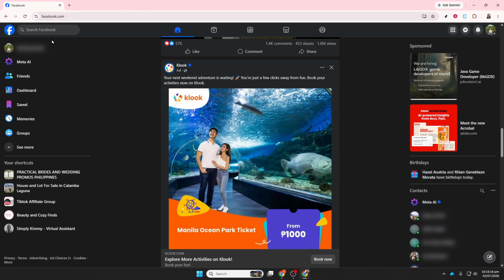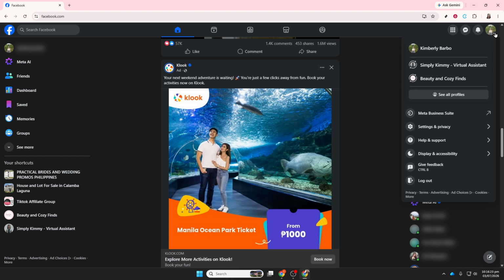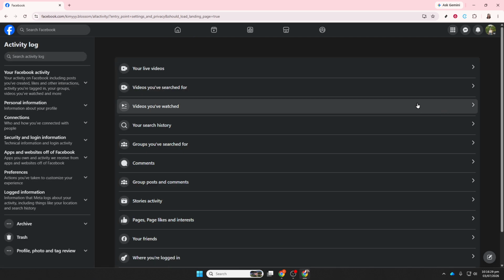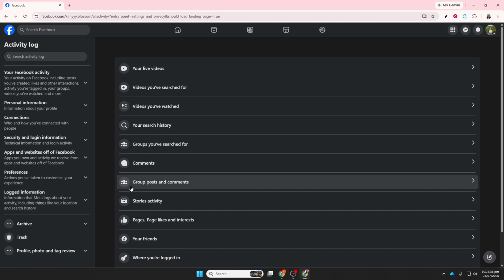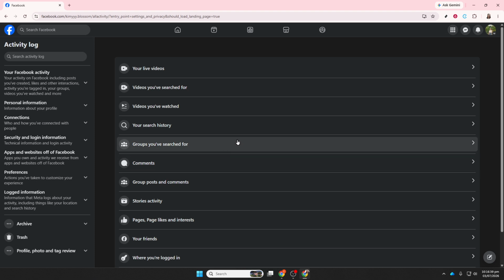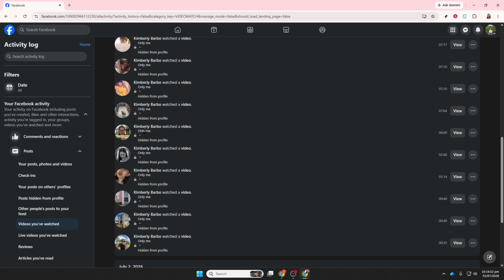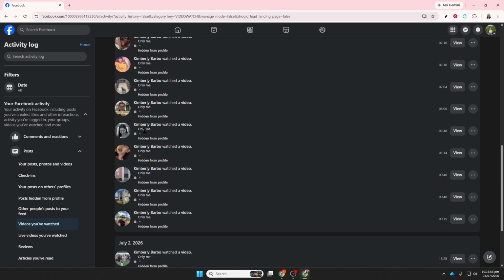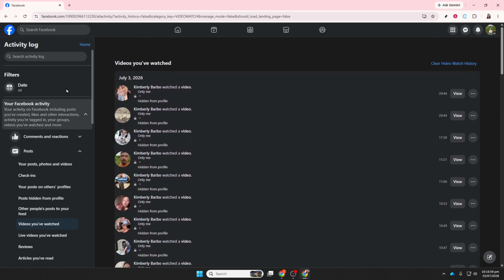How To Check Watch History On Facebook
Want to know how to check your watch history on Facebook? In this easy step-by-step tutorial, I'll show you how to find the videos you've previously watched on Facebook using the latest app and settings.

Whether you're trying to rewatch a video you forgot to save or simply want to manage your activity, this guide will help you access your Facebook watch history quickly and easily.

In this video, you'll learn:
✅ How to check your Facebook watch history
✅ Where to find your watched videos
✅ How to access Activity Log on Facebook
✅ How to manage or delete your watch history
✅ Latest Facebook app tutorial

This tutorial is perfect for beginners and anyone using Facebook on Android, iPhone, or desktop.